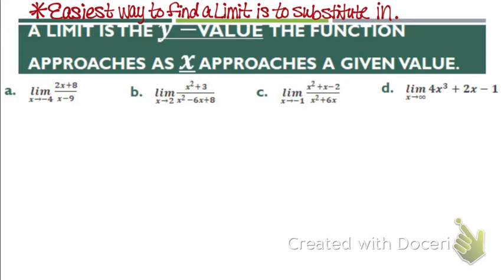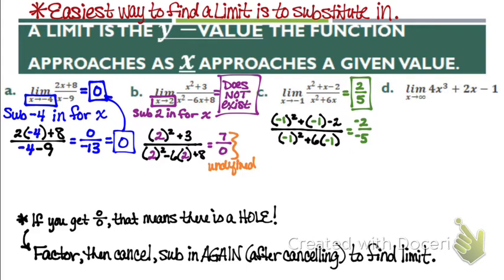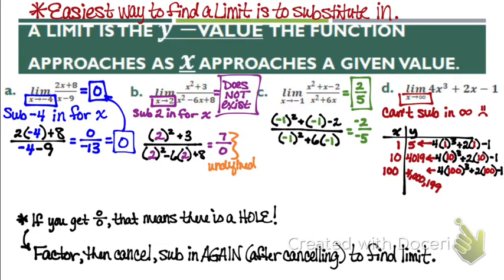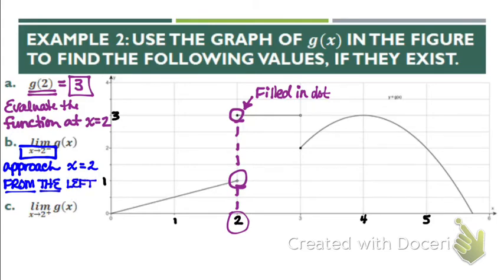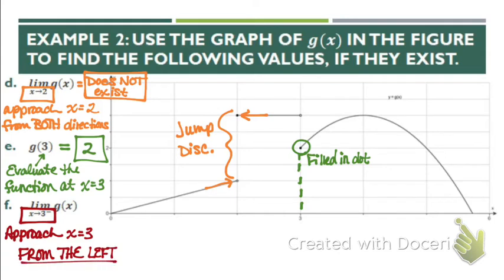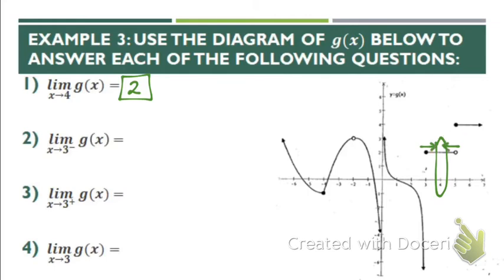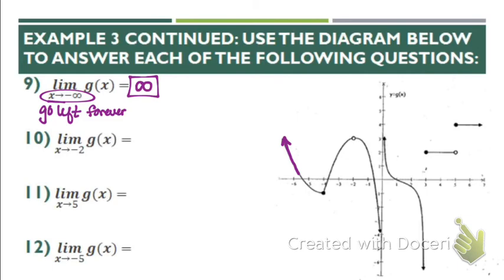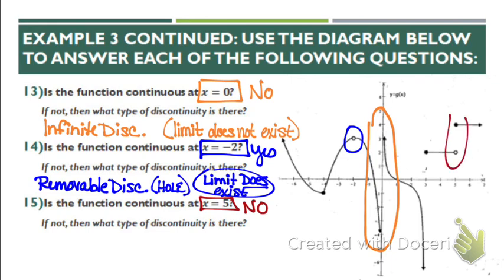DC PreCal Tuesday 10-11 BEGIN Unit 3 (Chapter 4) Polynomial and Rational Functions - Limits